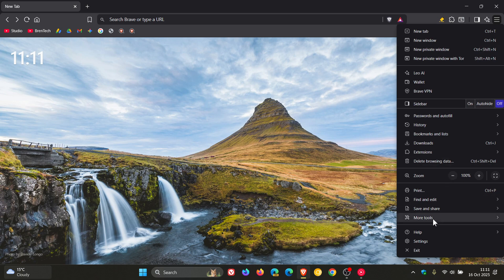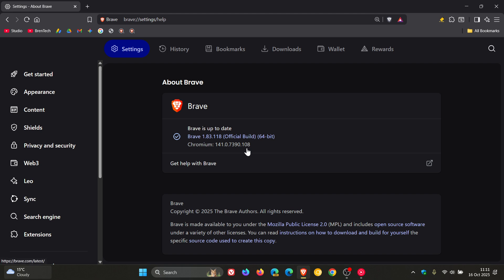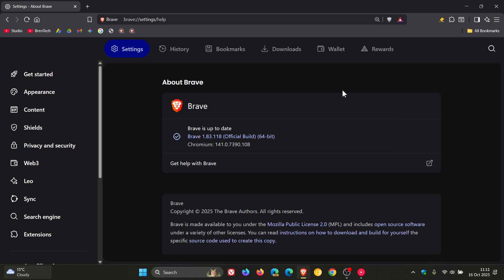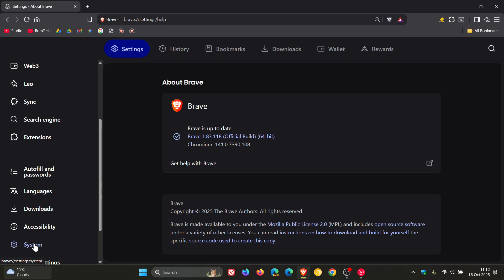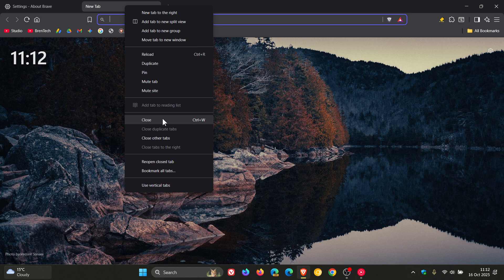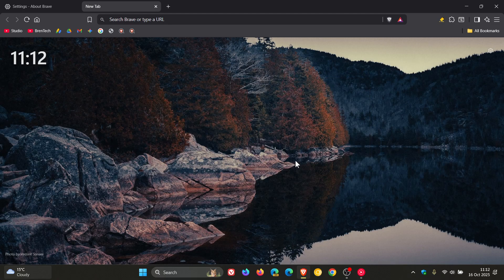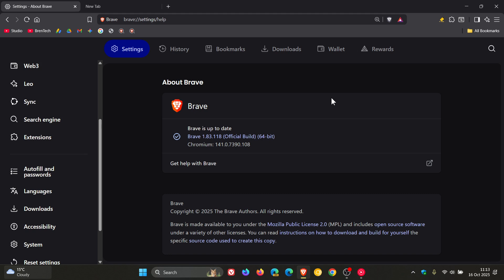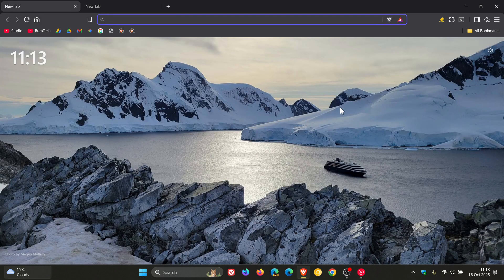Brave Browser 1.83 Security, Crash & Bug Fix Update Rolling Out!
Weekly security update has arrived.